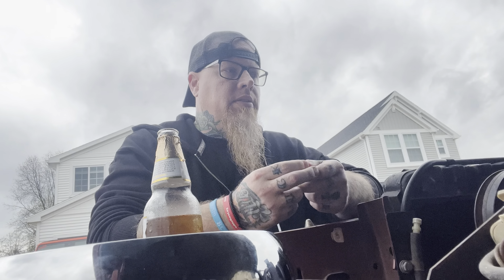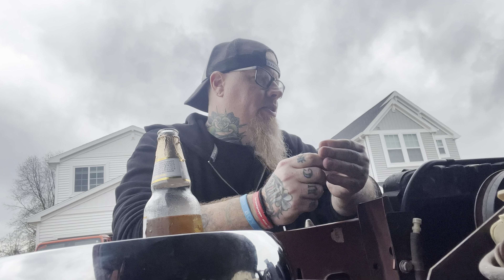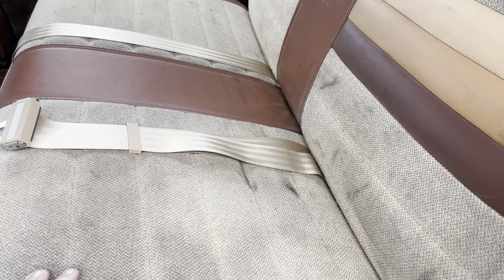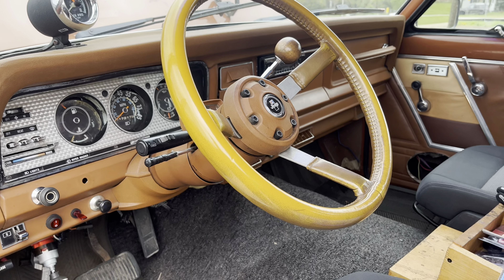CJ round headlight conversion Pt. 1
I've got nearly everything I need to dive into this. Today marked our one month old's first Jeep event with his next one on the way this weekend. The Plan B is now running pretty solid. Rear seatbelt in to mount his car seat. And headlights coming up. Still trying to find the elusive rhino grille. Fuel gauge is likely next on the list.